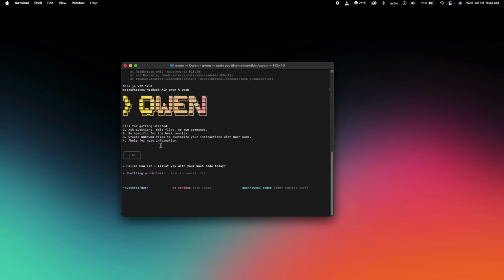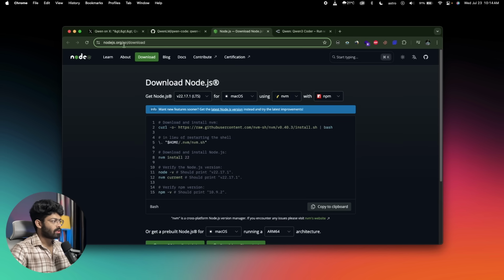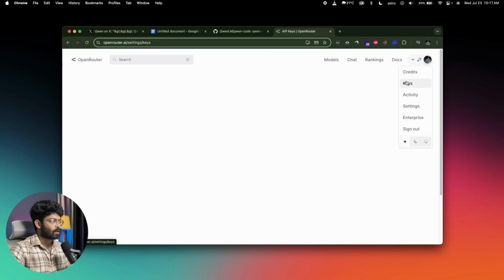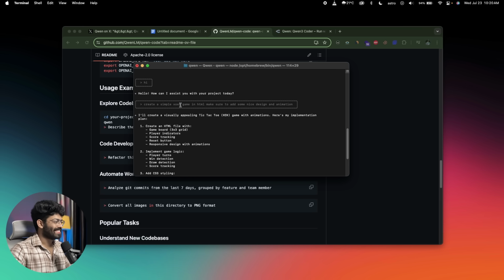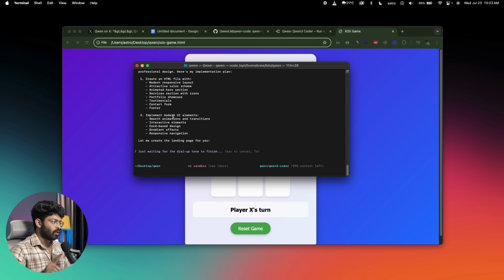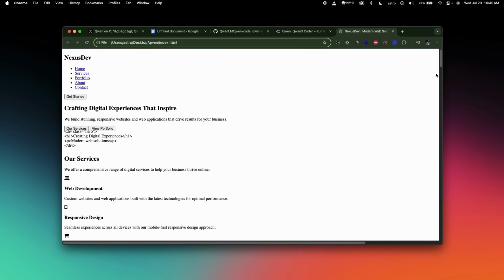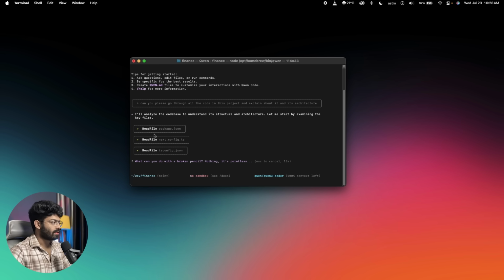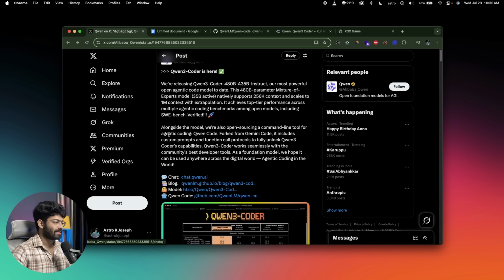Qwen Code CLI + Qwen-3 Coder 🔥 | Better Than Claude Code? - Full Tutorial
Qwen just launched a new AI powered CLI - Qwen Code CLI. In this video, let's see how to set it up and use it with the newest Qwen-3 Coder AI Model.